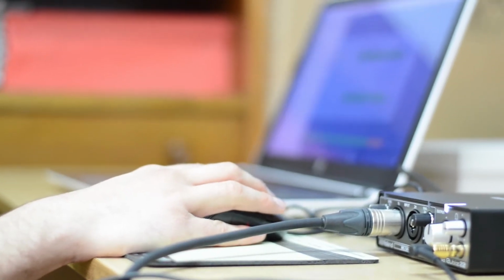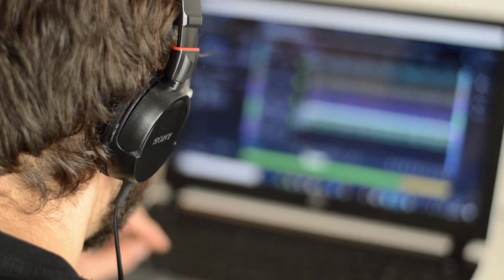Mixing Basics Class Proposal